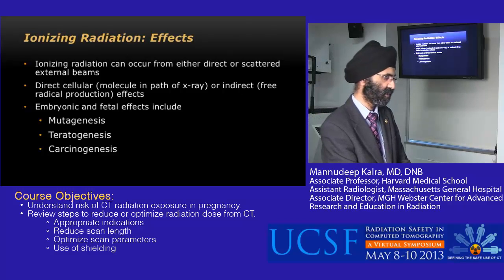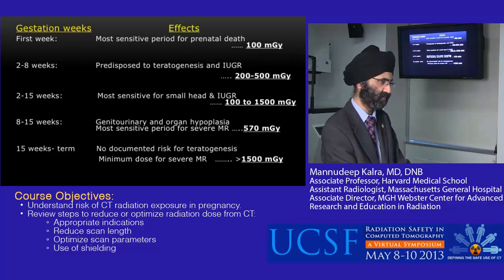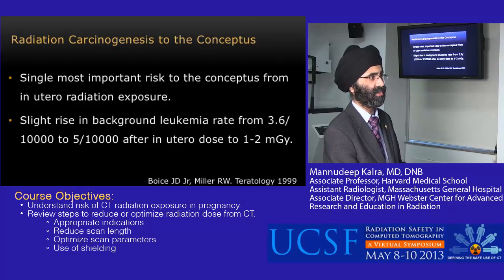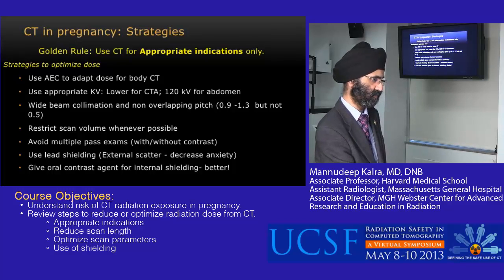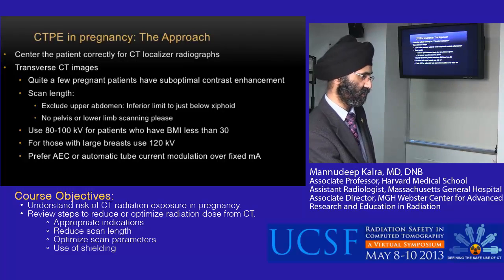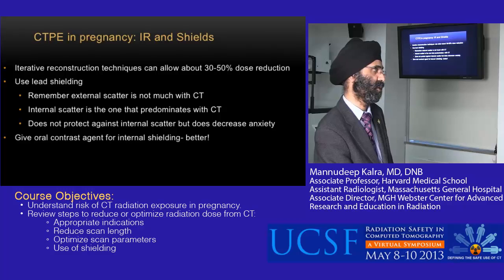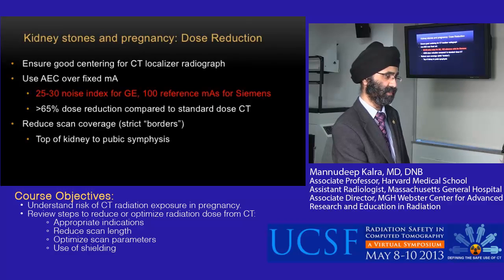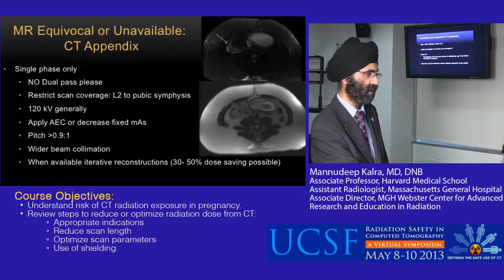Pregnant Patients: Risks and Strategies for CT